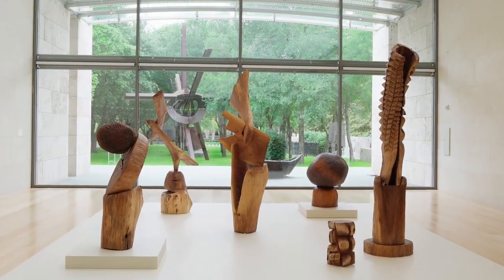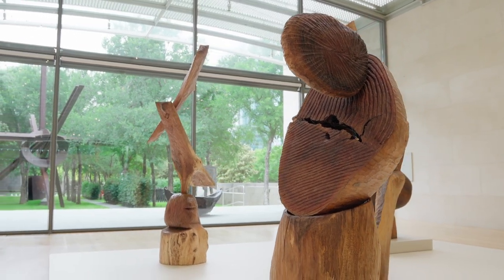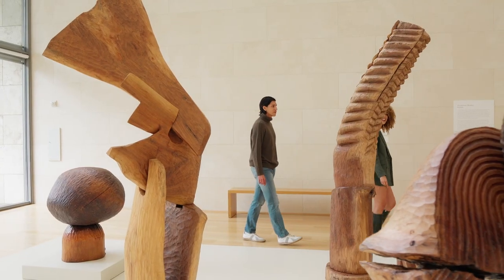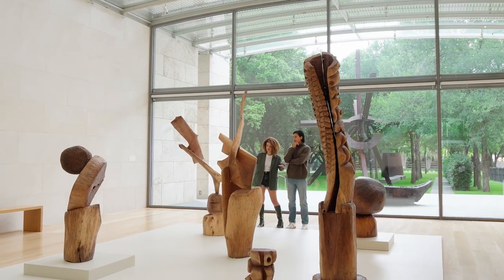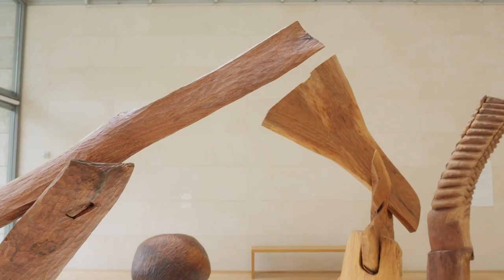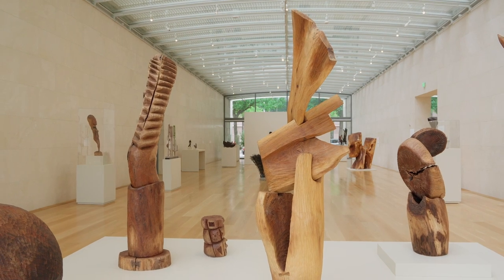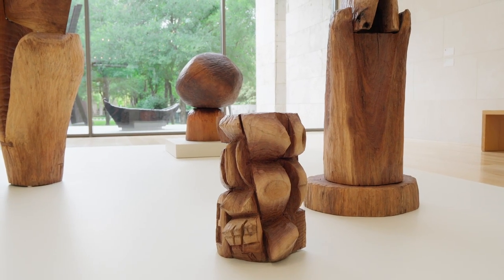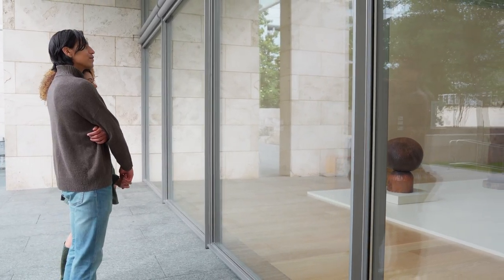Thaddeus Mosley: Forest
Thaddeus Mosley: Forest - May 13, 2023 - August 20, 2023

For six decades, Thaddeus Mosley has taken felled trees near his home in Pittsburgh and transformed them into inventive abstract forms to create large sculptures, five of which are presented in Forest.

ABOUT THADDEUS MOSLEY: FOREST
Born in 1926 in western Pennsylvania, Thaddeus Mosley has been making carved and joined wood sculptures since the 1950s. Largely self-taught, the artist works with arborists and local sawmills in the Pittsburgh area to find felled trees which he sculpts using mallets and chisels. Rather than meticulously planning his sculptures in advance, Mosley roughly chalks out lines on the surface of logs and then begins hand-chiseling and carving. This improvisational process yields surprises. Solid, monumental forms bend and stretch, revealing themselves as cavernous and delicate. Disparate parts of the sculpted timber are joined into unexpected, cantilevered combinations forming abstract compositions. From each vantage point, his commanding forms and life-size scale explore space, human existence, and our relationship to nature.

Among Mosley’s inspirations are European modernist sculpture, the art of African diasporic communities, and the syncopated, soaring freedom of jazz. The large, biomorphic works are made intuitively from walnut, with the chisel revealing the musical motion of the artist’s hands. Mosley, a former jazz critic, regularly associates his art to music, referencing such jazz greats as Thelonious Monk and Art Tatum in titles like Off Minor and Tatum Scales.

Thaddeus Mosley: Forest is curated by Jessica Bell Brown, Curator and Department Head of Contemporary Art at the Baltimore Museum of Art.

CREDITS
Kayla Oudthone